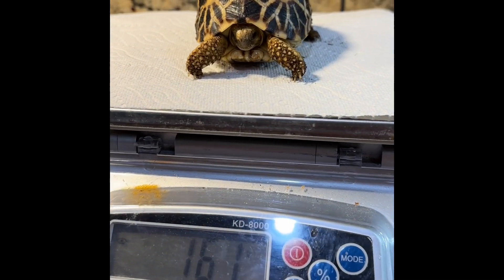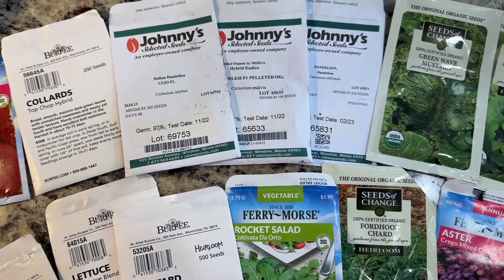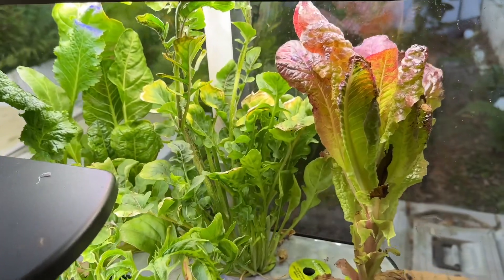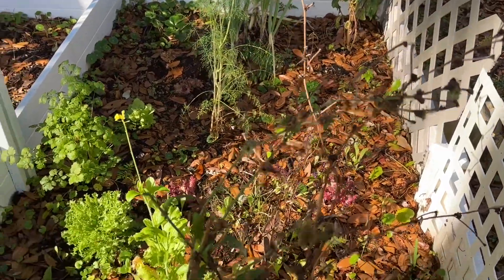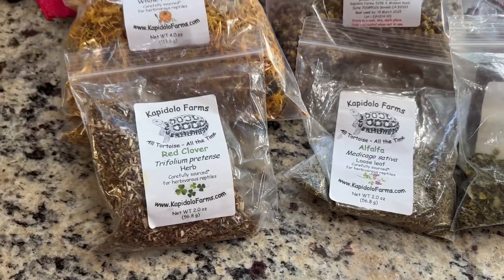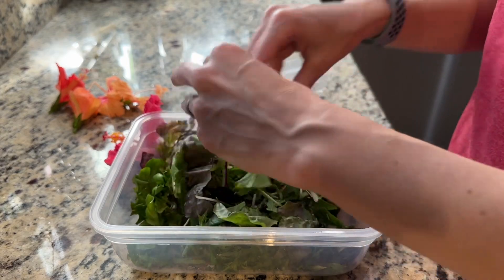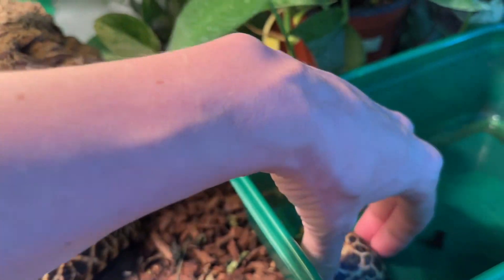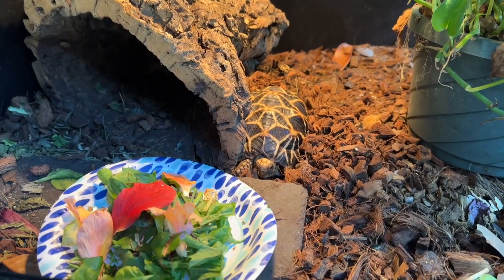Tortoise feeding tips and tricks. Avoid the monotony of pellets, romaine and spring mix.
Are you stuck in a grocery store rut? Do your tortoises eat mostly romaine, spring mix and pellets? Adding variety to a tortoise’s diet is key for optimal growth and health. The easiest way to add variety is using dried toppers. I use ​⁠​⁠@kapidolofarms toppers daily, they sell a huge variety of dried flowers and plants. I also grow my own greens both in an outdoor garden and hydroponically. I use ​⁠​⁠@Aerogarden systems and they work well for me.